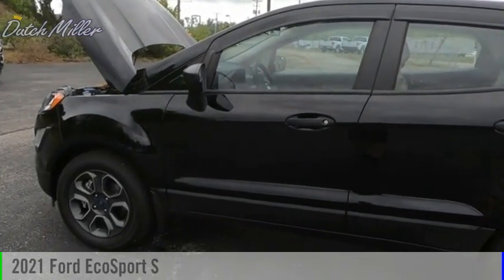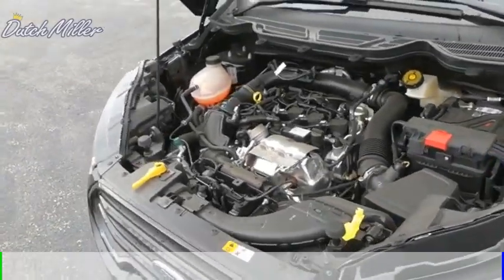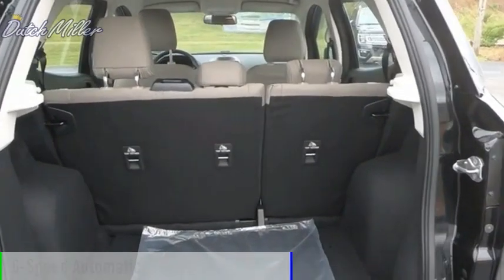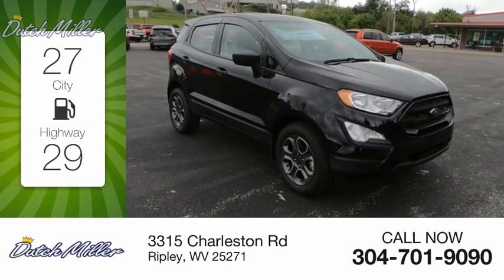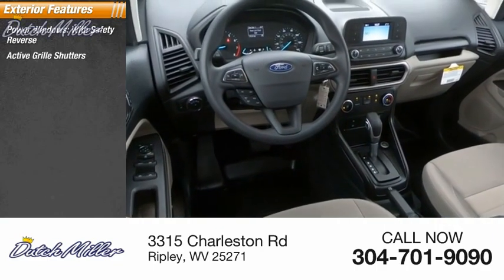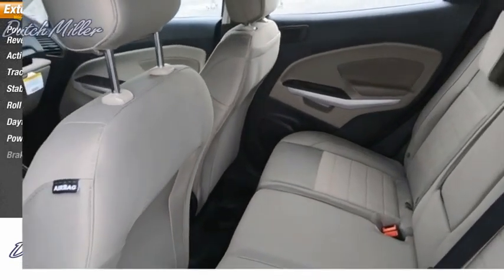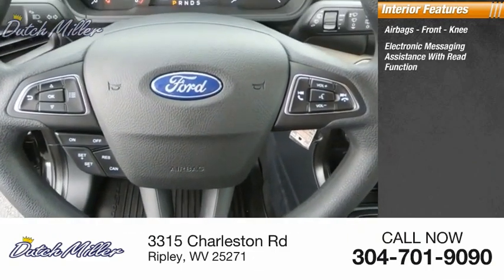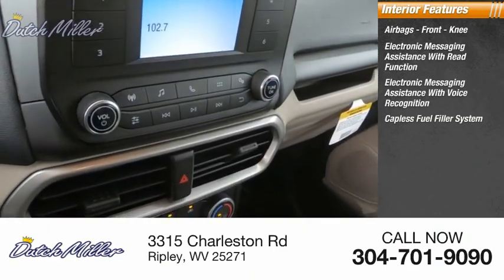2021 Ford EcoSport FT203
2021 Ford EcoSport S